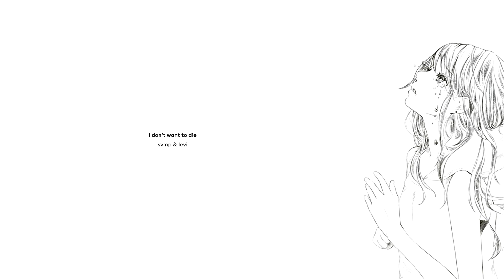svmp & levi - i don't want to die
Listen to "i don't want to die" on Spotify